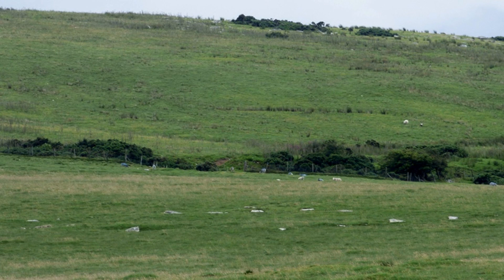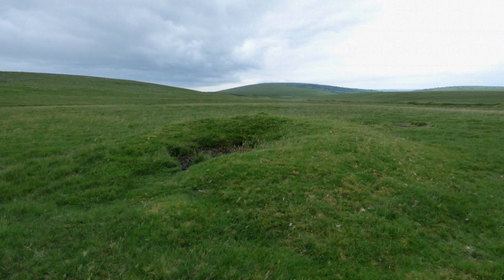Leskernick stone row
Leskernick is a single stone row measuring 302m long, including at least 56 different sized stones situated in a col between high ground to the north west and south east. The row is orientated ENE to WSW and leads ENE from a setting composed of three large recumbent orthostats. There is a noteworthy landscape reveal at the western end of the row where the cairns on top of Brown Gelly suddenly appear from behind rising ground.  There are two stone circles, several cairns and a prehistoric settlement in the vicinity.